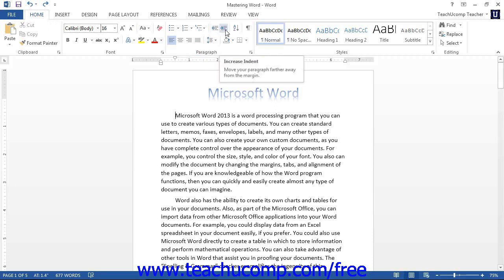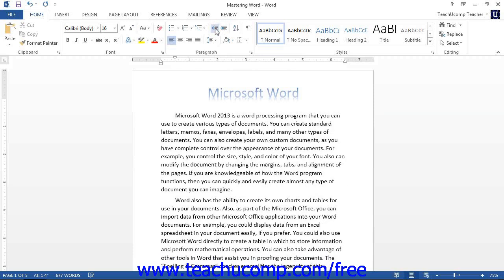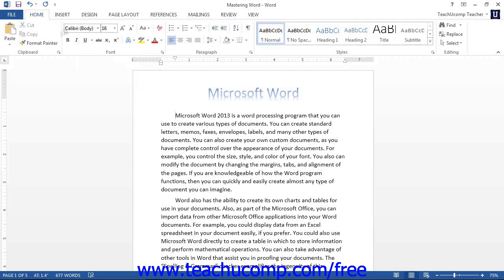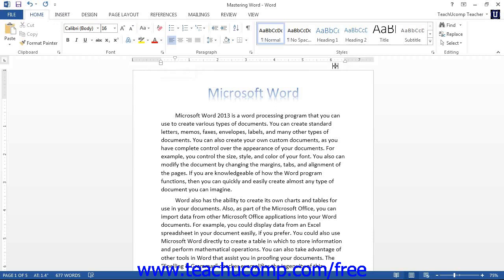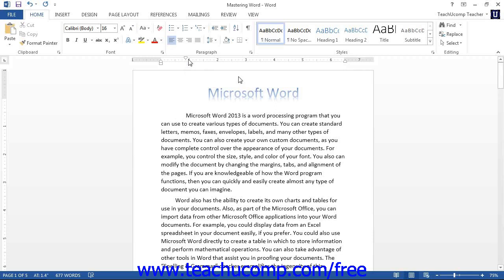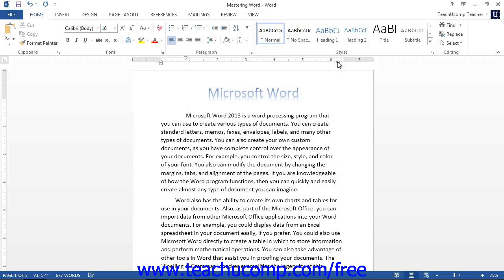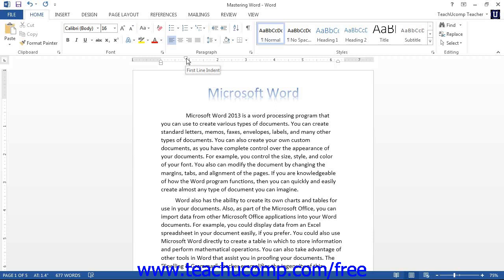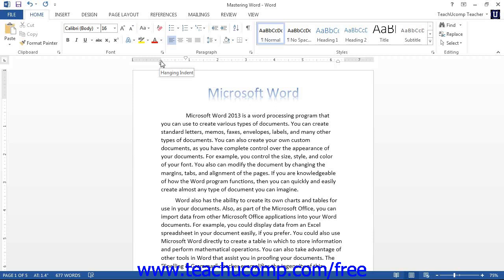Word 2013 Tutorial Indenting Paragraphs Microsoft Training Lesson 6.2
Learn how to indent paragraphs in Microsoft Word - the most comprehensive Word tutorial available. Visit us today!